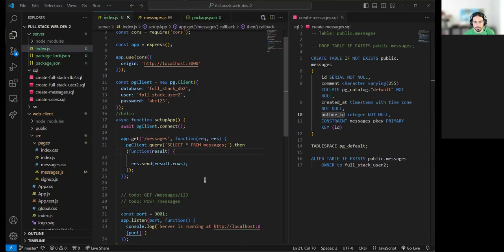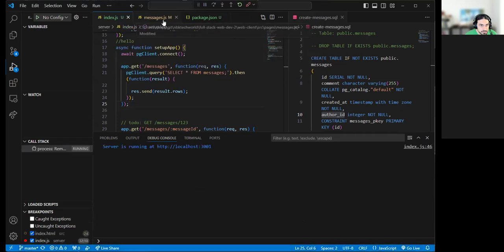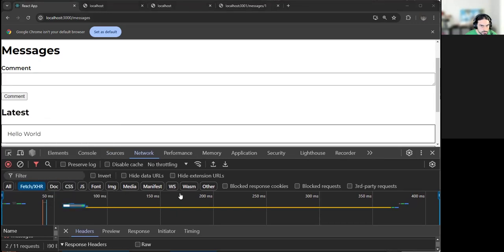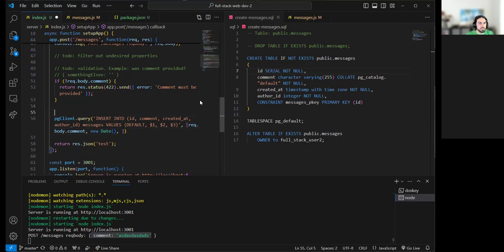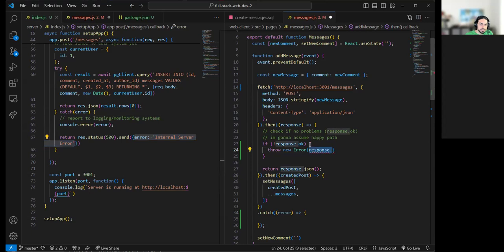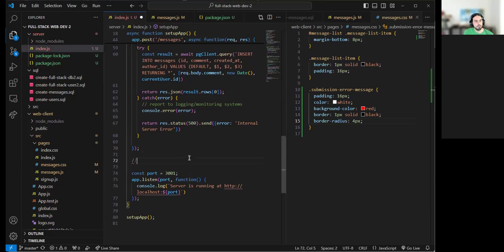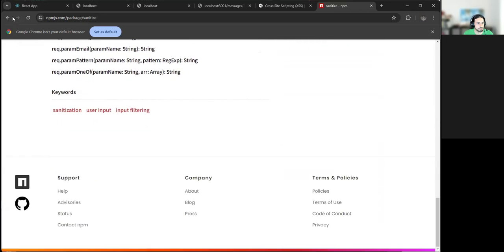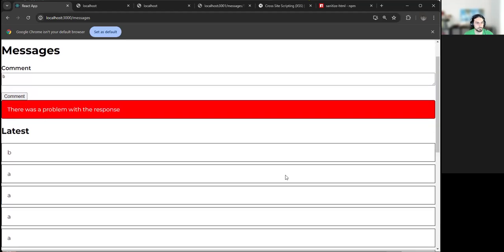Backend for Messages - Full Stack Web Dev Bootcamp Day 7 (2024-07-10)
The lecture continues building the backend for the React app, the comment feature.

It leverages the messages table created with PostgreSQL.

You learn to build more endpoints, such as accessing a single message and creating a message.

You learn how to debug a Node.js Express app using Visual Studio Code debugger, using breakpoints.

You learn how to send back JSON responses, leverage middleware, etc.